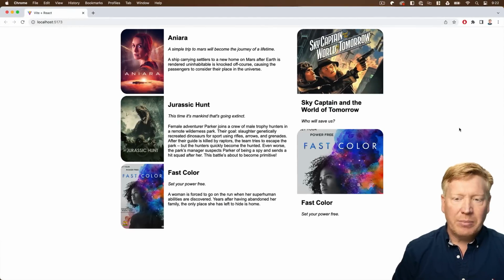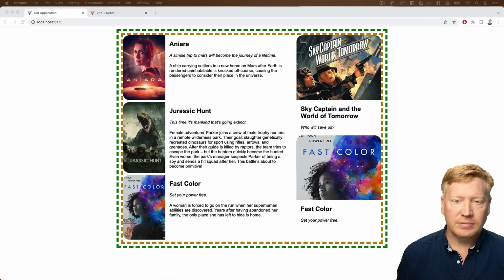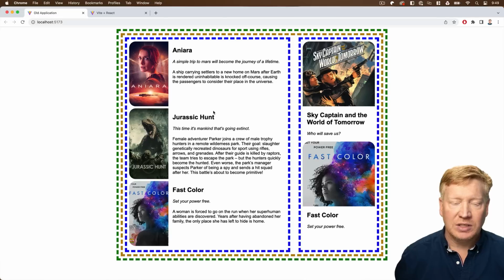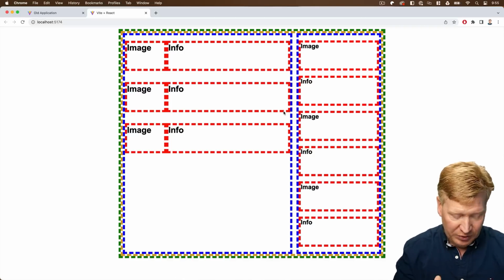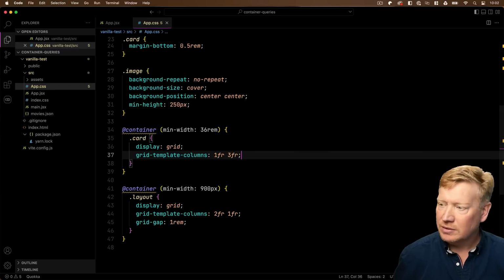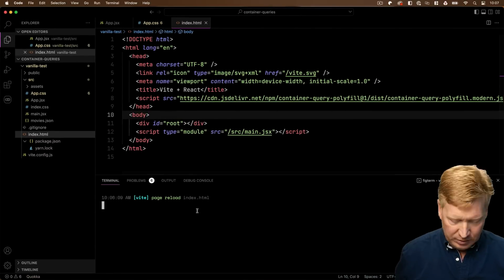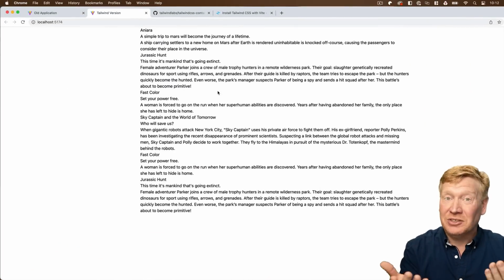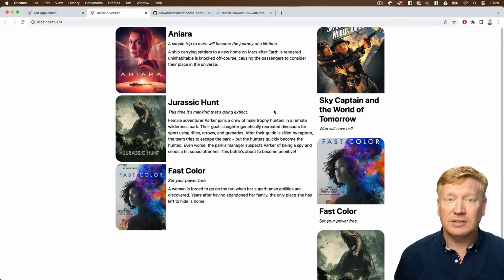React Dev, You Need To Know @container!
0:00 Introduction
0:57 Demo Application Walkthrough
2:28 Vanilla CSS Setup
4:32  My Responsive Approach
4:50 The Layout Container Query
9:13 The Card Container Query
13:23 Adding The Content
19:05 Polyfilling Container Queries
20:19 Tailwind Container Queries
29:22 Outroduction